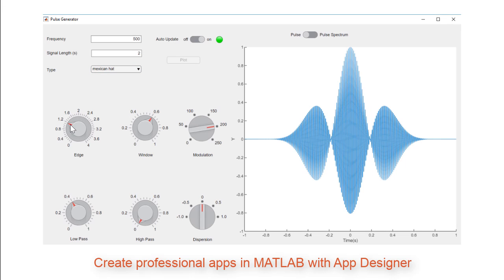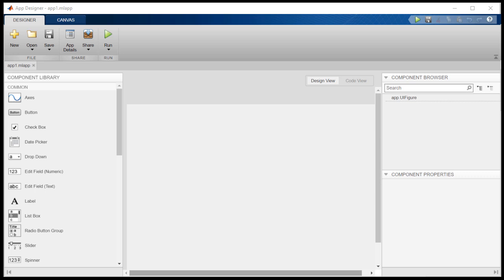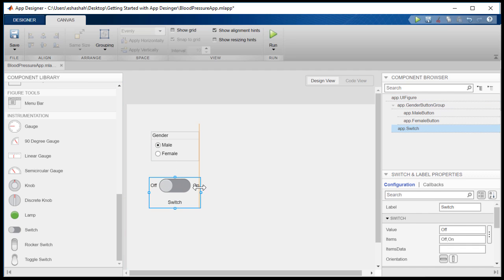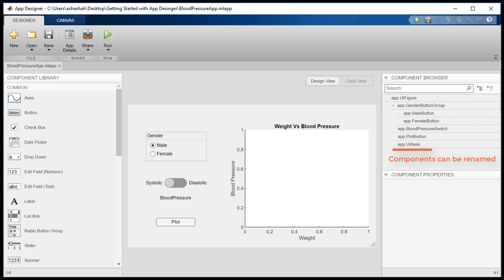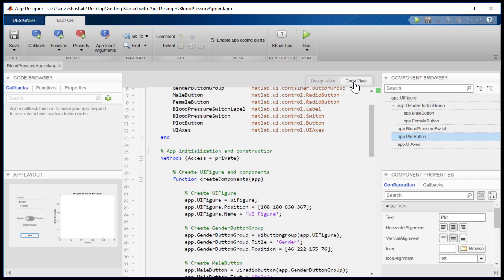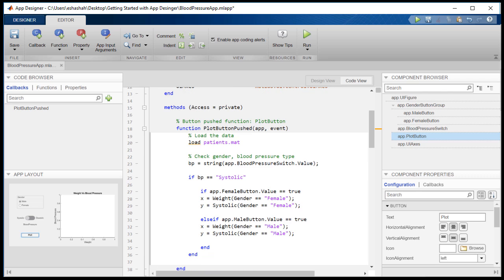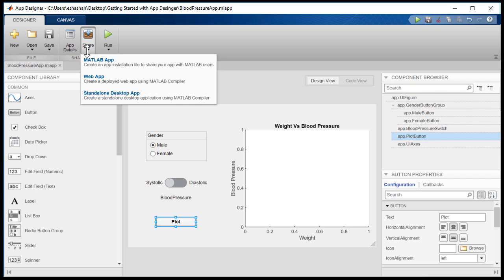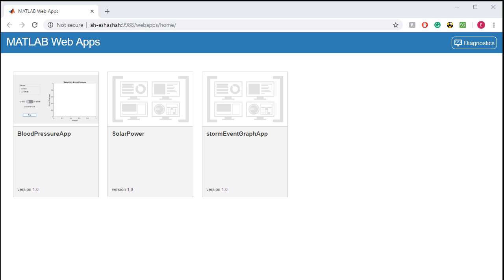Getting Started with App Designer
App Designer lets you create professional apps in MATLAB® without having to be a professional software developer. Drag and drop visual components to lay out the design of your graphical user interface (GUI) and use the integrated editor to quickly program its behavior. You can easily share your apps with others, even if they don’t have MATLAB, by creating standalone desktop or web apps with MATLAB Compiler™. App Designer is the recommended environment for building apps in MATLAB.